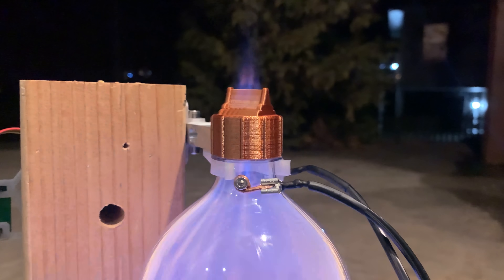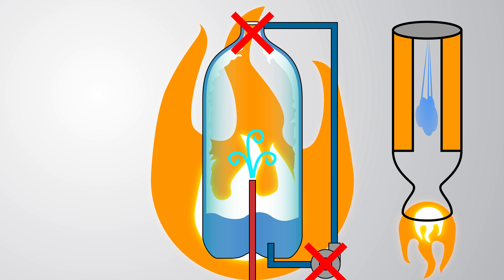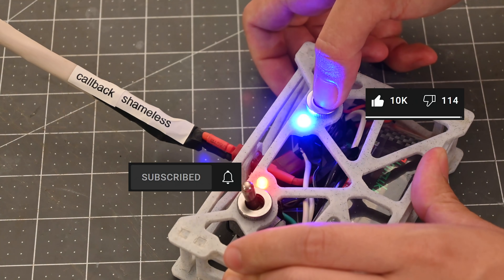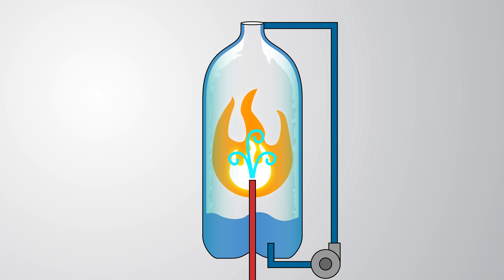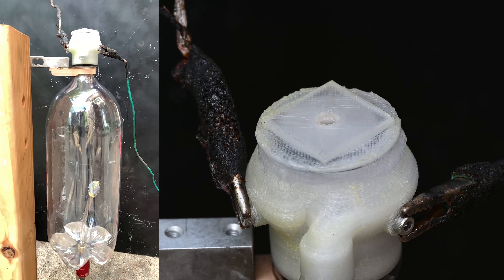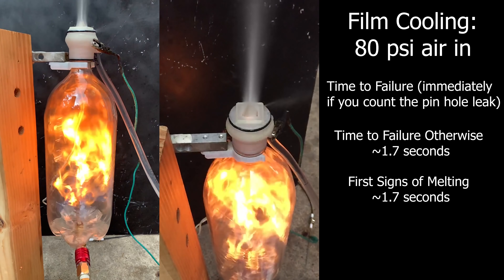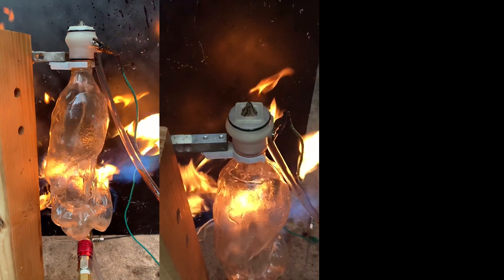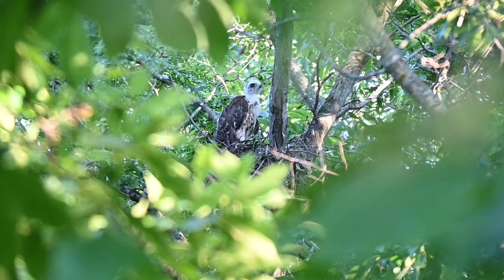Liquid Cooled Whoosh Rocket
Making and testing a liquid film cooled 2 liter bottle whoosh rocket. With a very simple design using compressed air and isopropyl alcohol, it extends the burn time substantially.

The Woosh Rocket only uses:
-2 liter bottle
-3D printed nozzle(I don’t release files I find particularly dangerous)
-¼ in brass tee fitting
Fuel system
-¼ in vinyl tubing ~2 or 3 feet
-¼ in barbed hose fitting to ¼ in npt male adapter
-aquarium pump
Air system
-air compressor and hose
-¼ in quick connect fitting
-check valves
-various adapters for solenoid
Electronics
-½ in solenoid valve
-bbq igniter + AA battery
-relay and other control panel components
-3mm bolts + alligator clips + bunches of wires